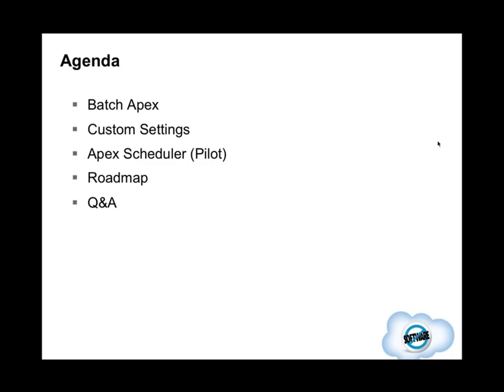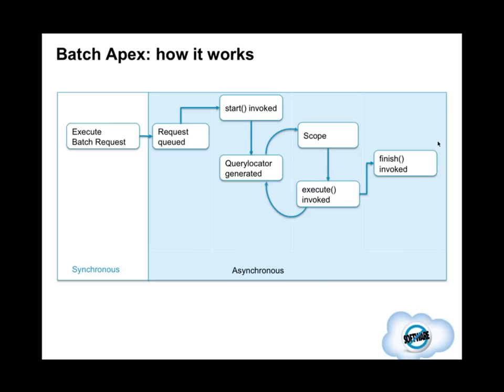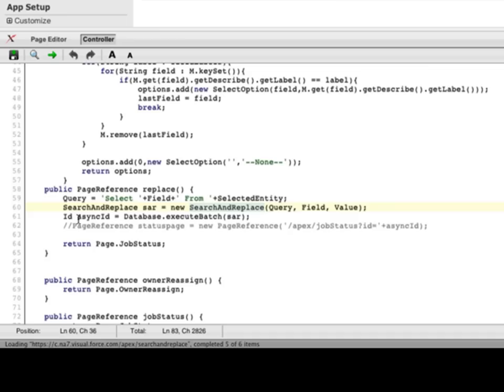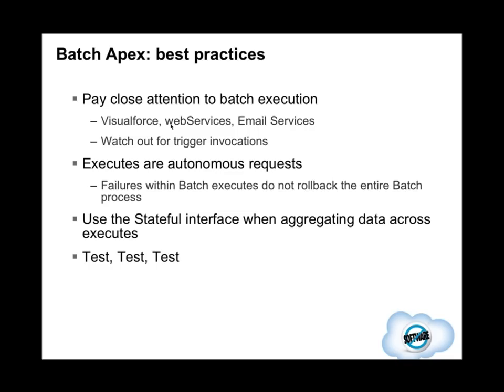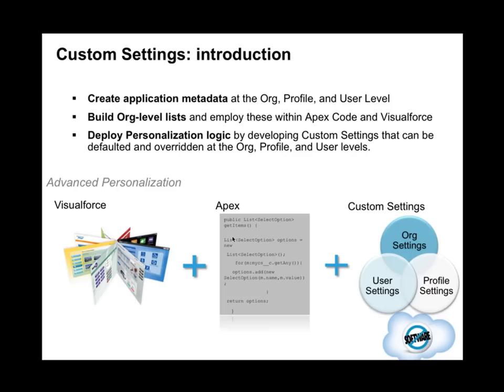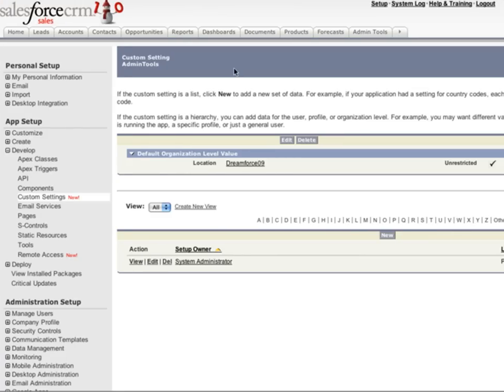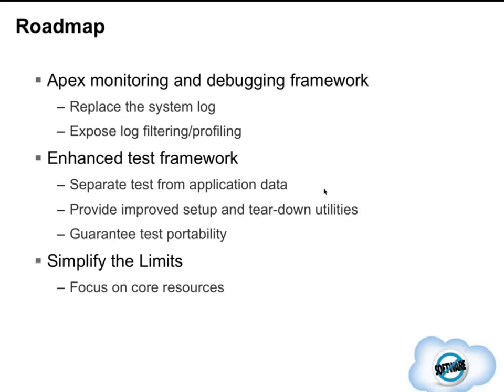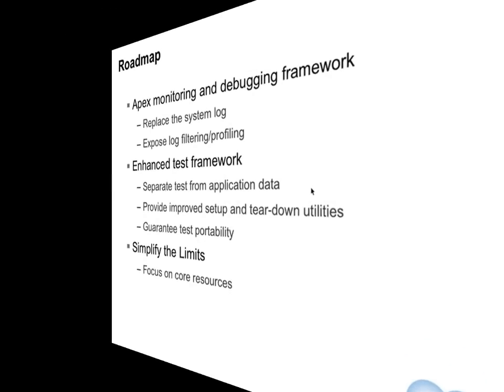Tech Talk: What's New In Apex Code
In this Tech Talk, learn how to use the newest features available in Apex Code.  This session will help you understand the features as well as the practical use of each new feature.

This live session was recorded on December 10, 2009.  For more information about this session, or to post a question or comment, visit